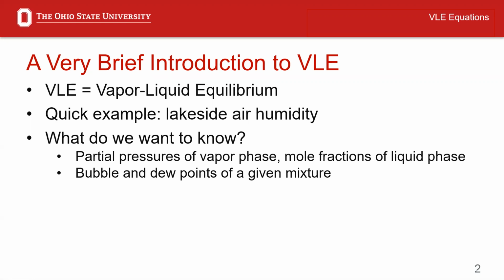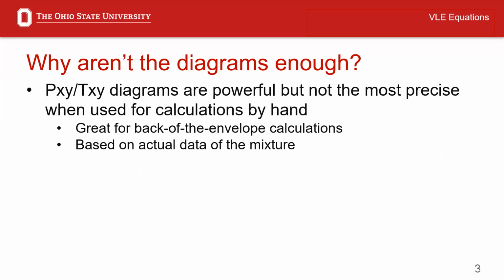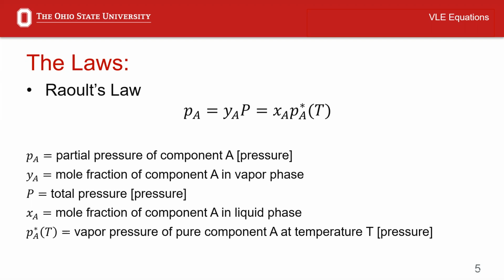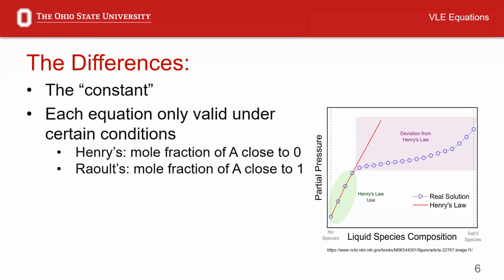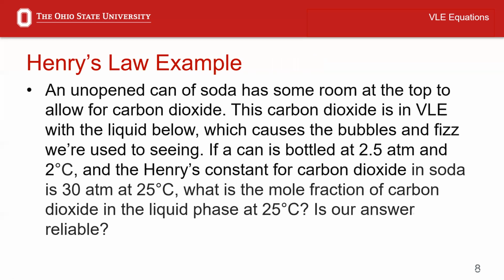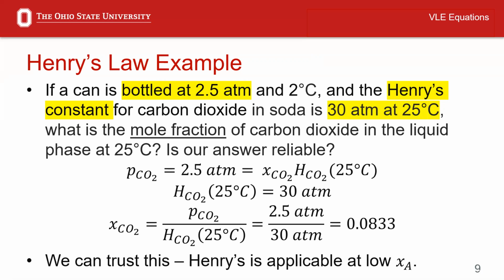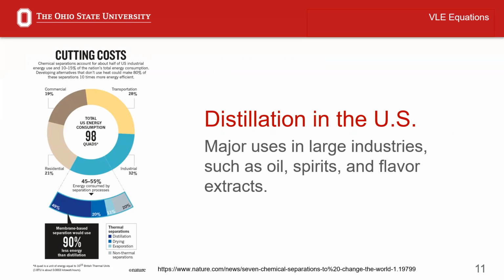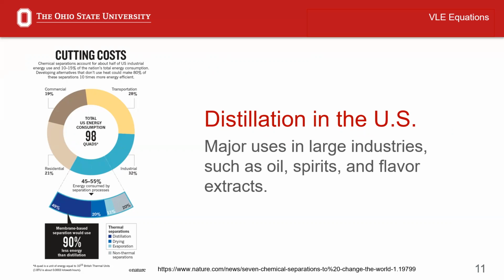Introduction to VLE Equations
As a part of the Student Active Learning Initiative, senior Jessica Srail introduces important equations used in vapor-liquid equilibrium, such as Raoult's and Henry's law, as well as how they will be useful throughout your career!